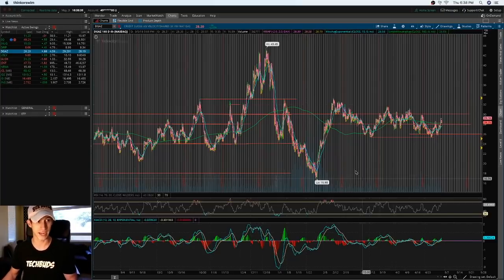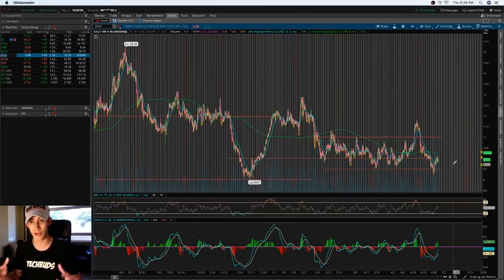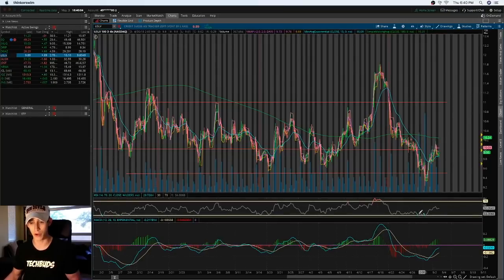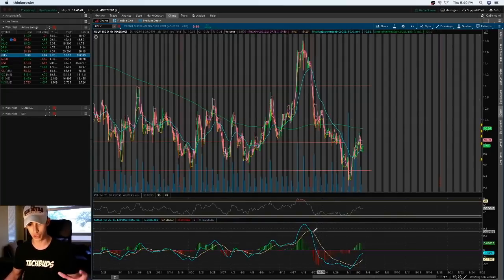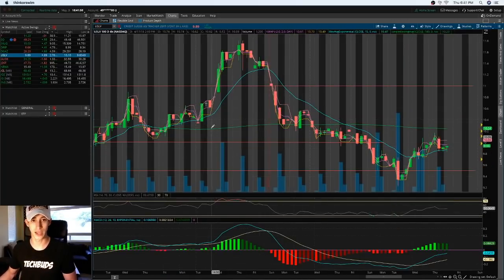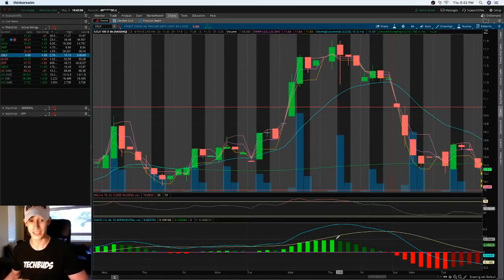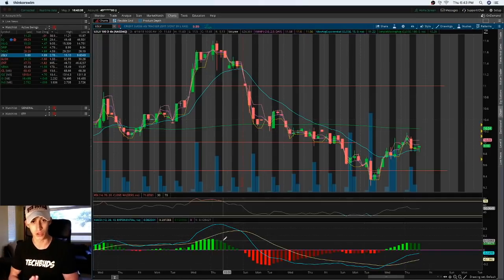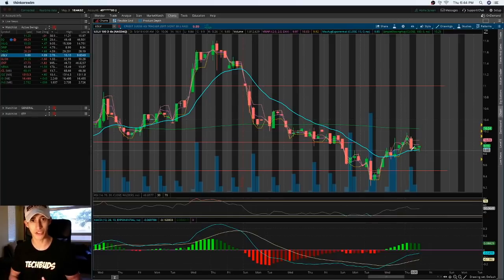How I Use MACD Indicator To Buy A Stock | Investing 2018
2. Make Money Driving Your Dream Car

5. Earn $10 Free Bitcoin

6.

9. Rent a car on Turo, Get $25 Off

For those who are interested in Trading & Investing, I encourage you to join my Facebook Team of over 90,000 Entrepreneurs for free!